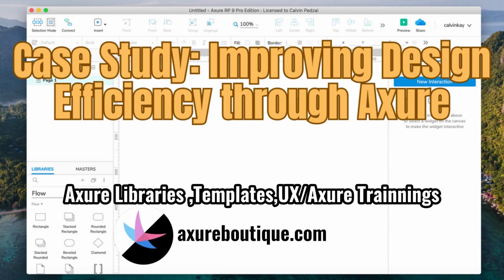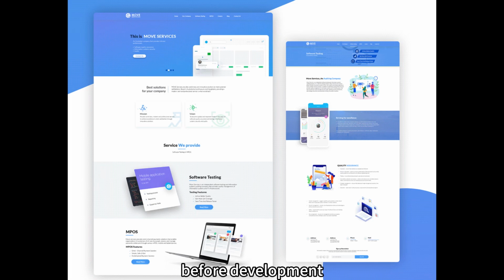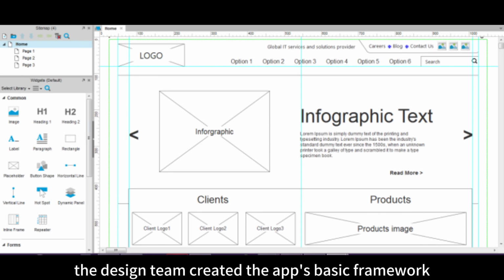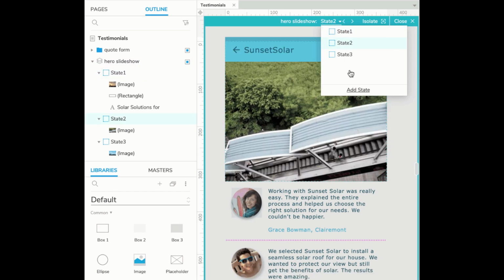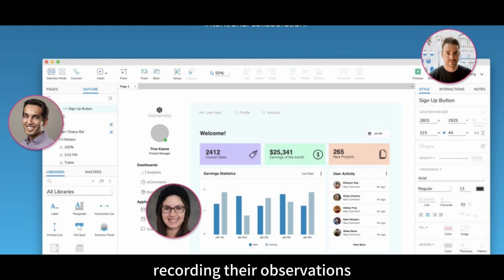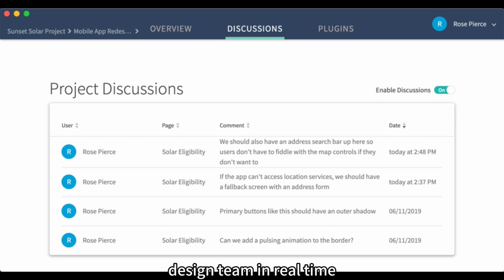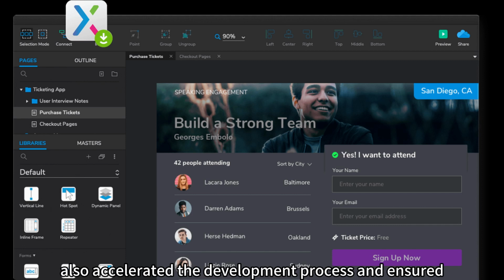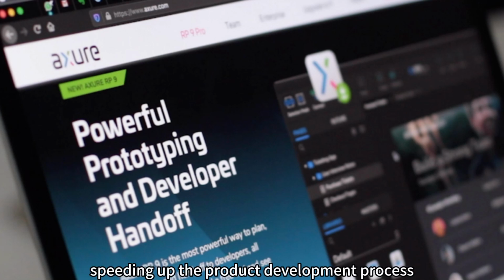Case Study: Improving Design Efficiency through Axure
A design team at a software development company was tasked with creating a new mobile app. They needed a way to quickly design and iterate on prototypes to validate the user experience before development.

The design team faced the challenge of how to rapidly create and iterate on prototypes to gather user feedback within a short timeframe. They also needed a method to share designs with the development team and ensure design consistency throughout the project.

The design team decided to use Axure to address these challenges. They took the following steps:
Creating a basic framework: Using Axure's wireframing tools, the design team created the app's basic framework. They utilized pre-defined component libraries to quickly build pages and ensure consistency across the interface.
Adding interactive elements: The design team used Axure's interactive elements such as buttons, links, and dynamic panels to add interactivity to the prototypes. This allowed users to simulate a real app experience and provide more accurate feedback.
Conducting user testing: The design team used Axure's user testing feature to invite users to participate in prototype testing. They observed user behavior and feedback, recording their observations. These insights helped the design team understand user needs and pain points, guiding further improvements.
Sharing designs with the development team: The design team used Axure's sharing feature to collaborate with the development team. The development team could directly access the prototypes and collaborate with the design team in real-time. This ensured design consistency and reduced communication and coordination costs.

By using Axure, the design team was able to quickly create and iterate on prototypes, gathering user feedback within a short timeframe. They gained a better understanding of user needs and made corresponding improvements. Real-time collaboration with the development team also accelerated the development process and ensured design consistency with the final product.

By utilizing Axure, the design team was able to improve design efficiency and better meet user needs throughout the design process. Axure's features and tools enabled the design team to quickly create, test, and share prototypes, speeding up the product development process.